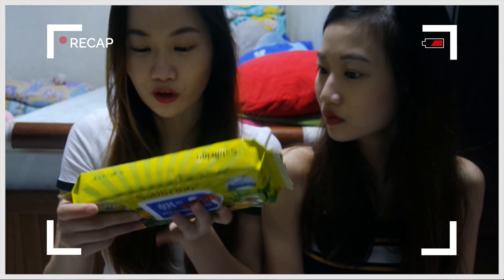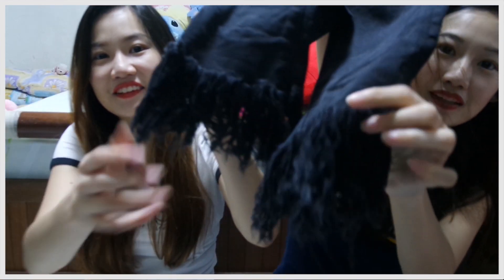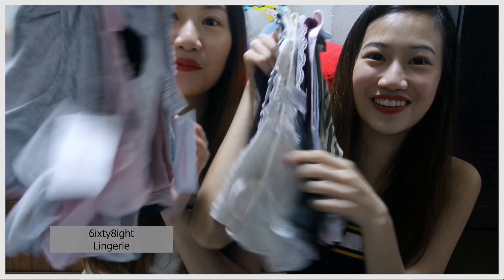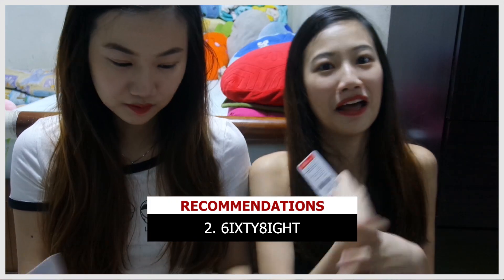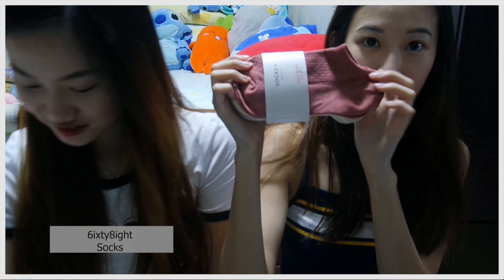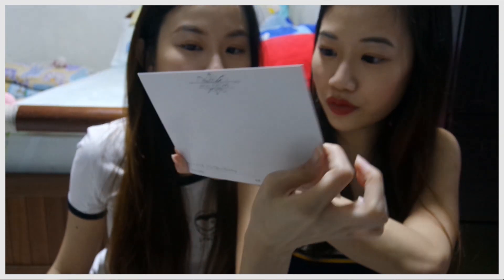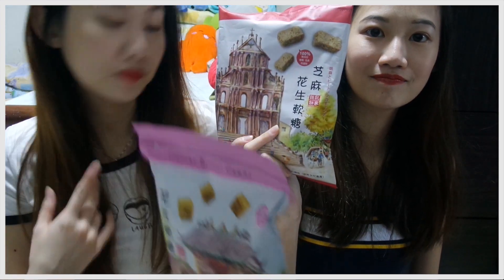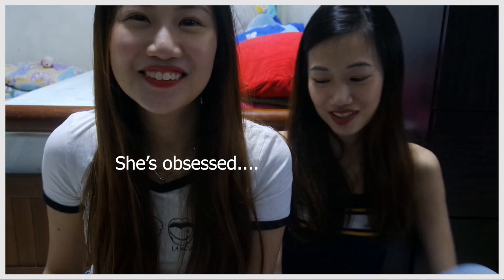What We Bought in HK (Part Two) 🇭🇰 | Janice’s Haul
Hi friends!

This is part two of our HK haul that consists of clothing, food and other products. I hope you enjoy this two-part haul/unboxing series.

Items mentioned in the video:
1. H&M Pink Pullover Sweater HKD169
2. American Eagle Outfitters Black Jeans HKD179
3. Pleated Skirt HKD49.90
4. 6ixty8ight Pullover Sweater HKD99.90
5. 6ixty8ight Pyjamas Shorts HKD29.90
6. 6ixty8ight Bras
7. 6ixty8ight Bralettes HKD29.90/HKD49.90
8. 6ixty8ight Panties 5 for HKD169/HKD68
9. 6ixty8ight Socks HKD68
10. Earrings 3 for HKD100
11. Socks 8 for HKD100
12. Pineapple Luggage Tag HK68
13. Dumbo Notepad HK10
14. Macau Postcards HKD3
15. Jenny Cookies
16. Koi Kei Peanut Candy
17. Calbee Pizza Flavored Potato Chips (Swiss & cheddar cheese) 瑞士及车打浓厚起司
18. Calbee 避风塘 Prawn Crackers (Typhoon shelter fried style)
19. Vita VLT 涩得起 6-pack

(Exchange rate: SGD$1 ≈ HKD$5.70)

Leave a comment on what you think about our haul and what your recommendations are. 😊

Cheers,
Janice